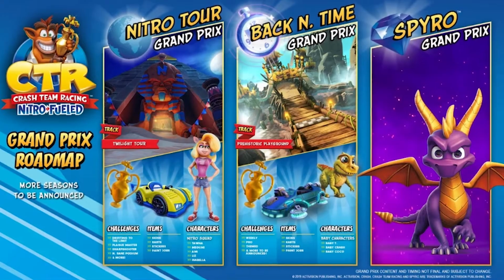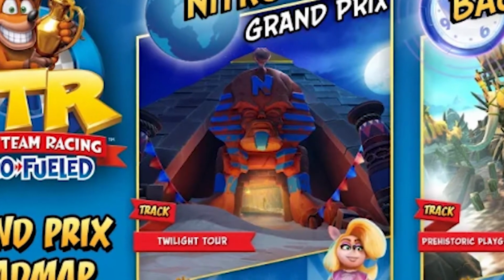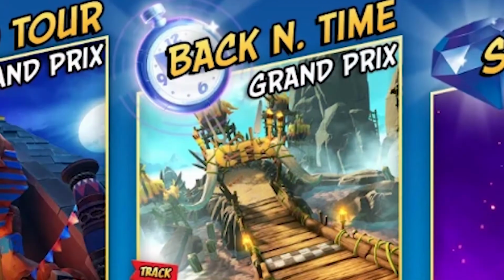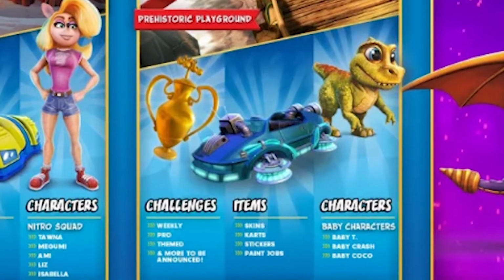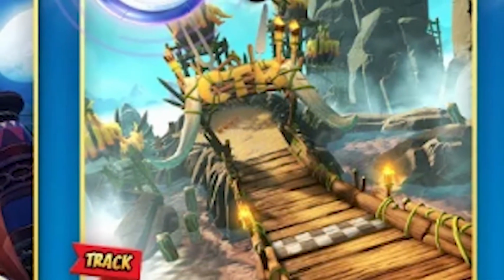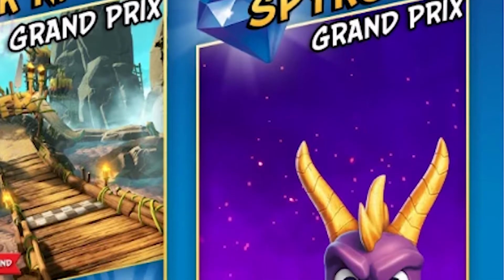EVERYTHING you -NEED- to know about the CTR Grand Prix!!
Hey guys! In today's video I break down all of the important details surrounding the CTR Nitro Fueled Grand Prix event. (it's free btw) If you have ANY questions or if I missed any information please leave a comment down below. Be sure to like the video!!